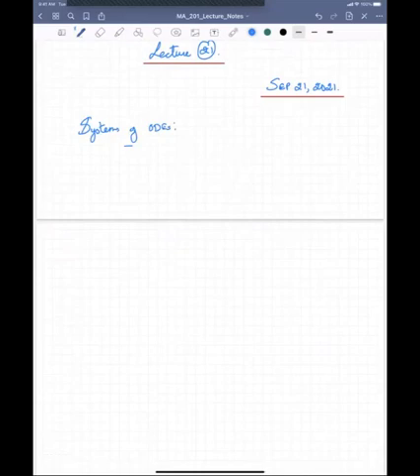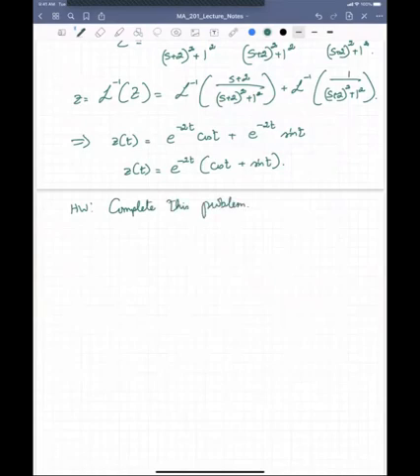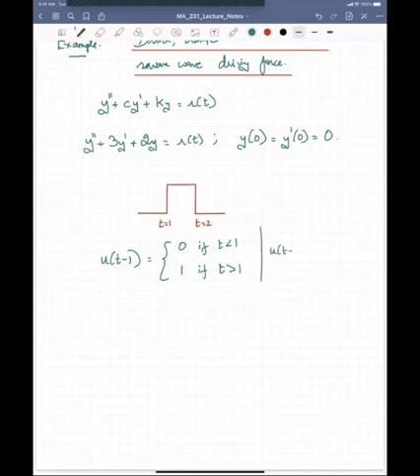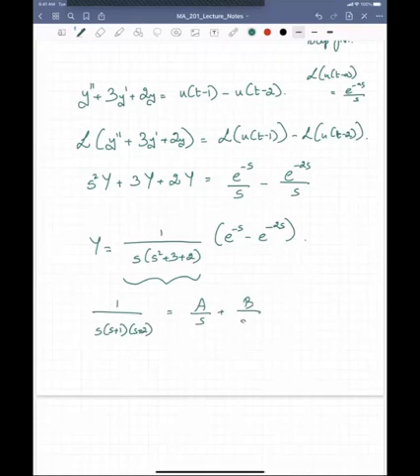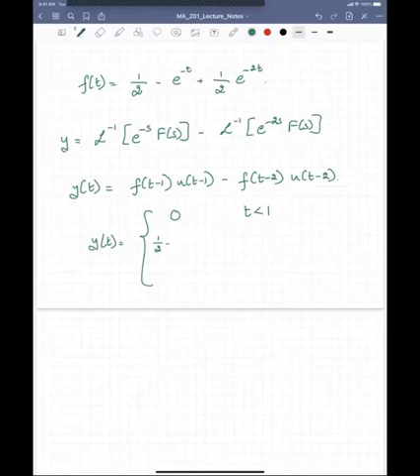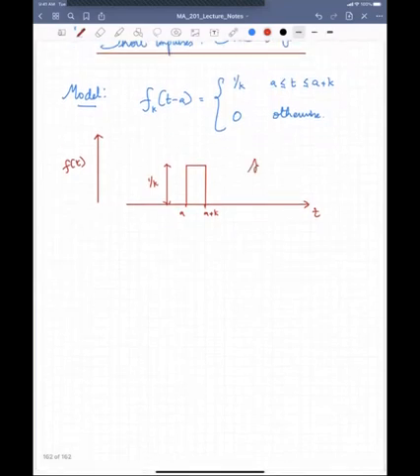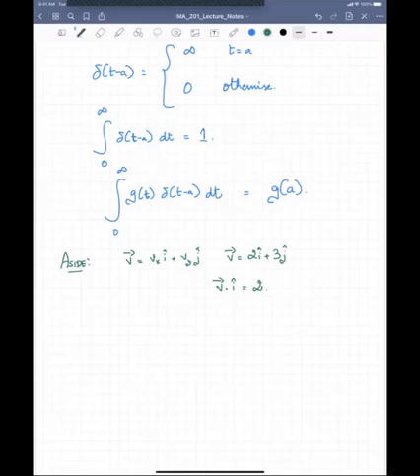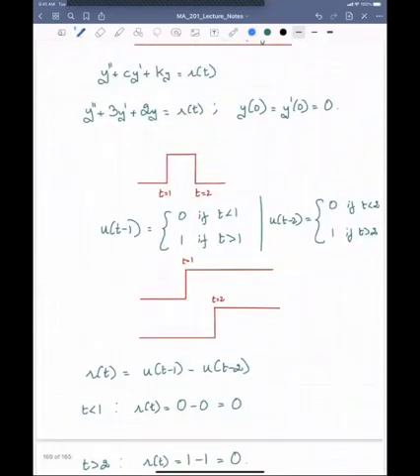MA 201: Differential Equations. Lecture 21